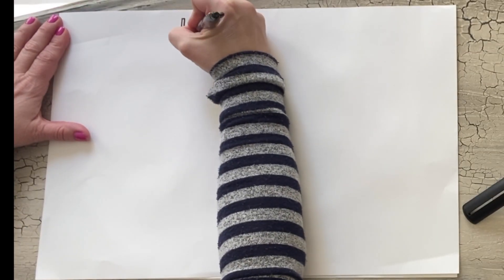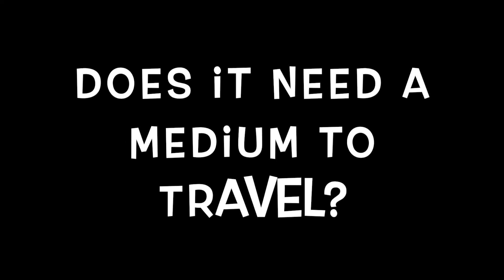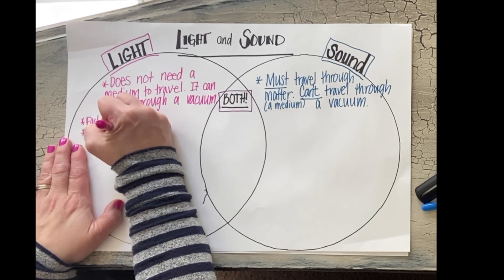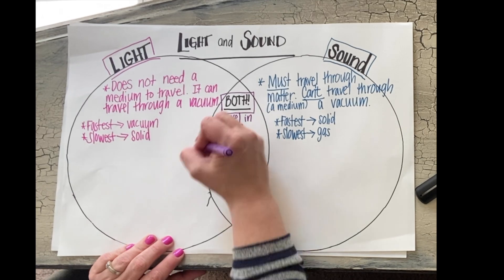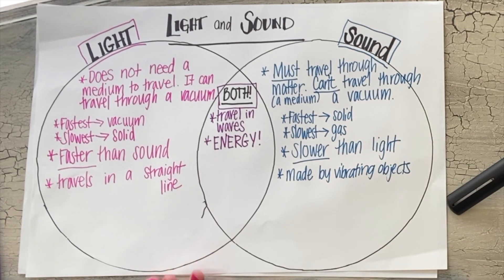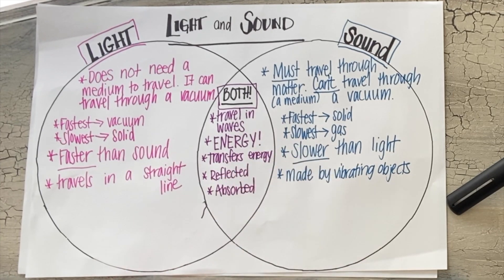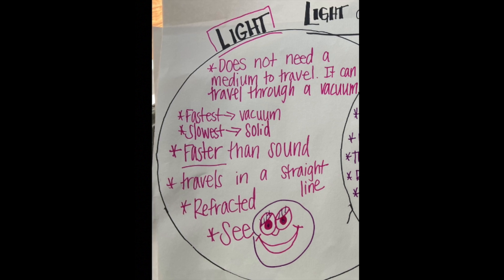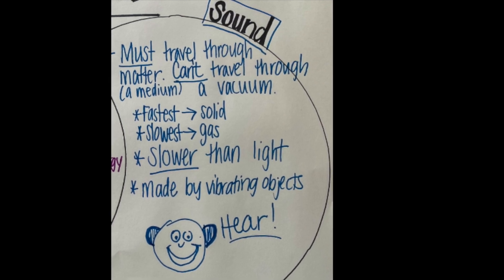Light and Sound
How are light and sound alike? How are they different? Let's write down what we know on a Venn Diagram.